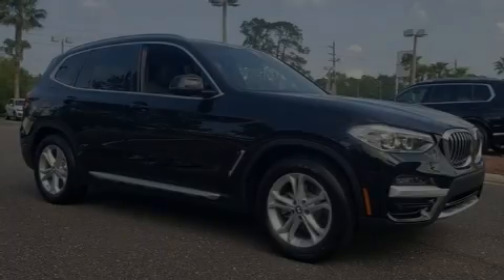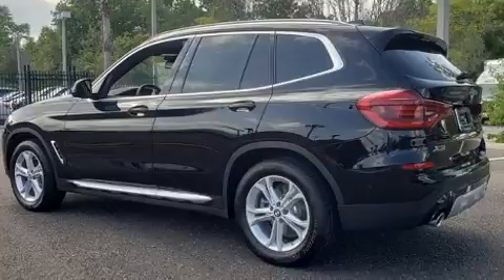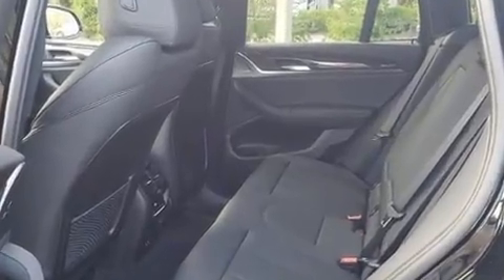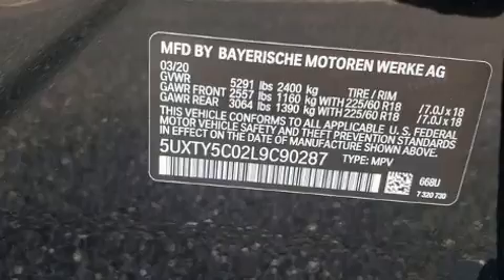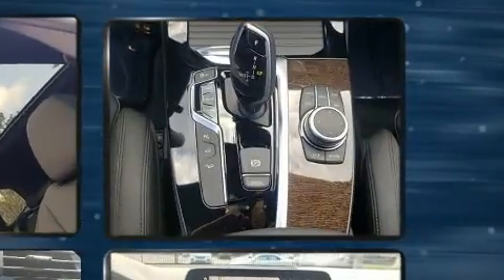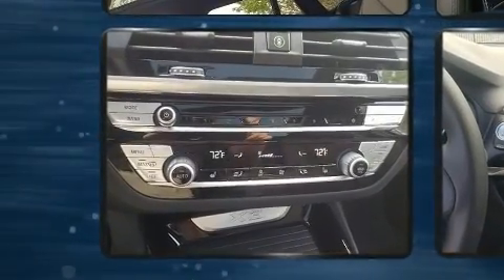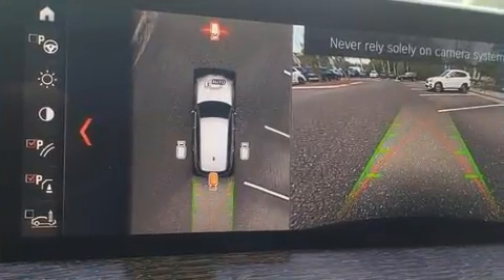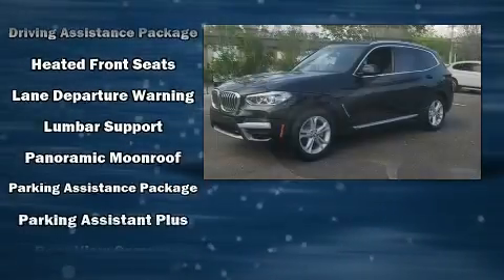2020 BMW X3 xDrive30i Sports Activity Vehicle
Introducing the 2020 BMW X3. Smooth gearshifts are achieved thanks to the 2 liter 4 cylinder engine, and for added security, dynamic Stability Control supplements the drivetrain. The engine breathes better thanks to a turbocharger, improving both performance and economy. A wealth of standard features means that you no longer have to sacrifice. Such as remote keyless entry, voice activated navigation, a built-in garage door transmitter, a power seat, heated seats, a power liftgate, cruise control, and 1-touch window functionality. For drivers who enjoy the natural environment, a power moon roof allows an infusion of fresh air. BMW also prioritized safety and security with features such as: dual front impact airbags, head curtain airbags, traction control, brake assist, anti-whiplash front head restraints, a panic alarm, an emergency communication system, and 4 wheel disc brakes with ABS. You'll never lose visibility with rain sensing wipers, which activate automatically when the drops start to fall. We pride ourselves on providing excellent customer service. Stop by our dealership or give us a call for more information.